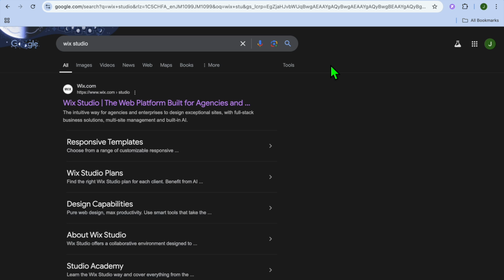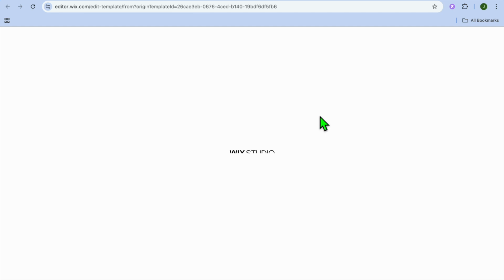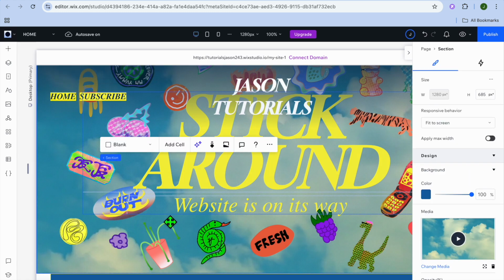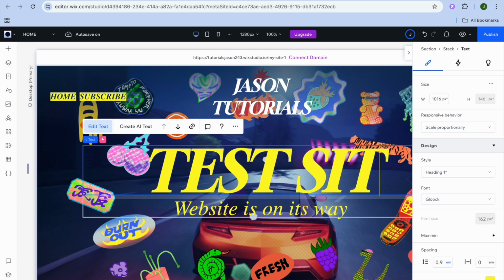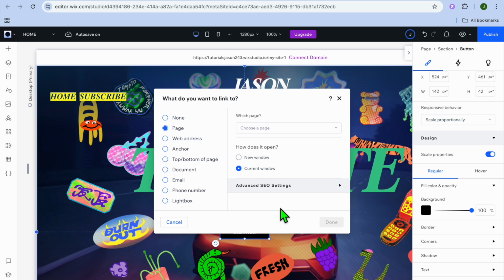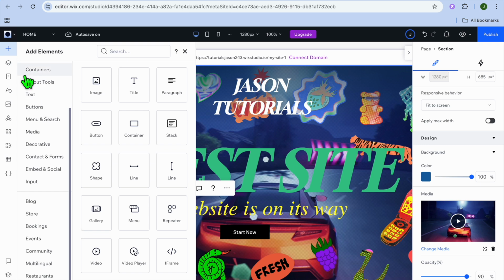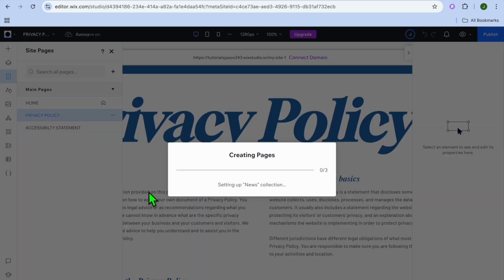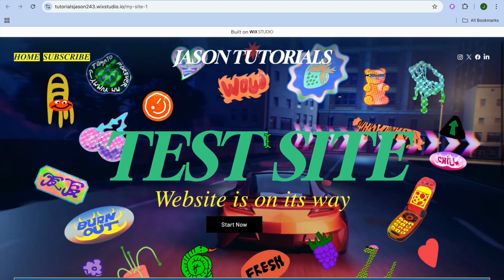Wix Studio Website Tutorial